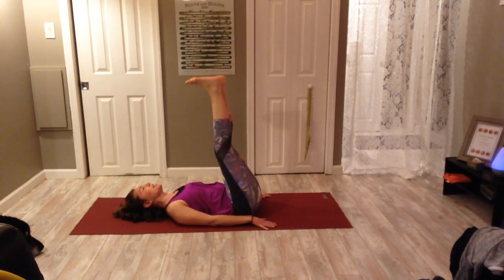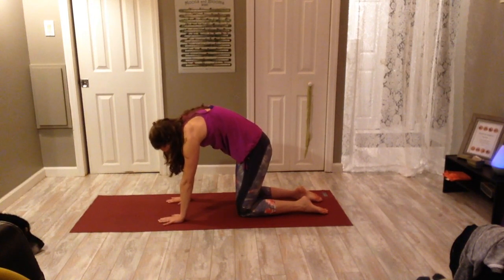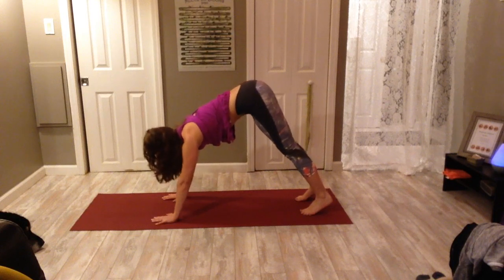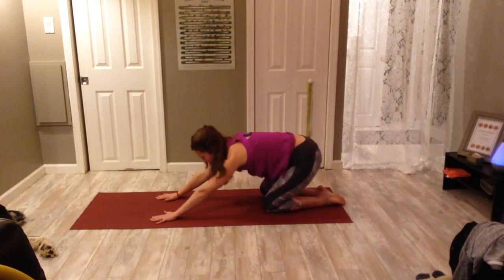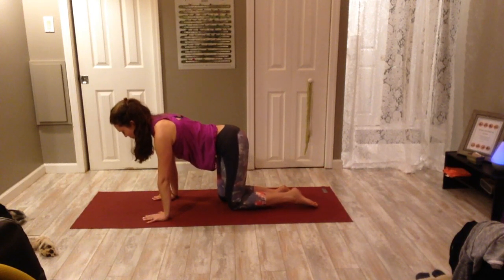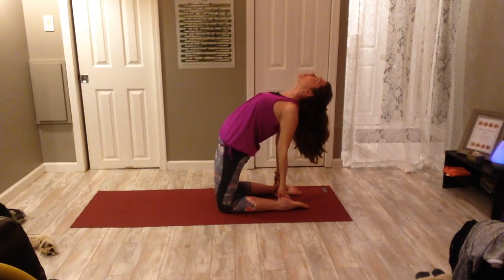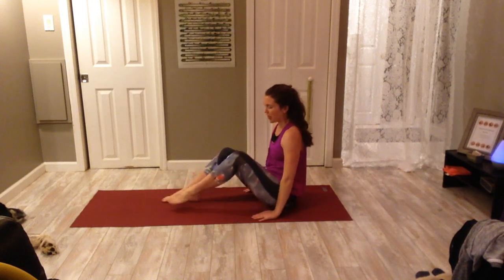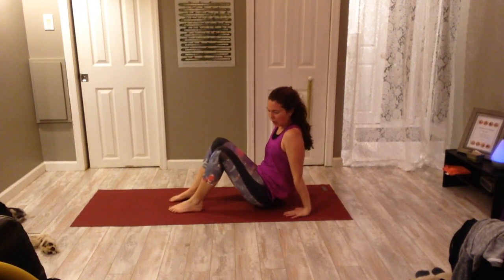Kids Yoga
Our Miss Jane demonstrates a Yoga video for kids and families.